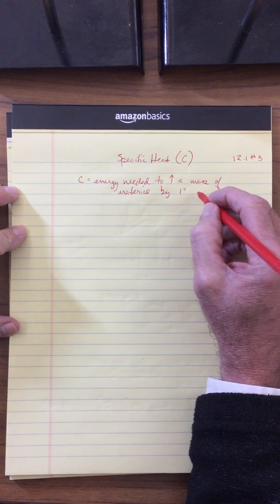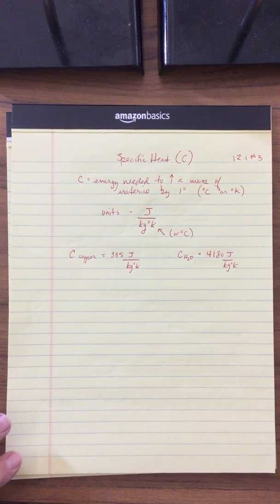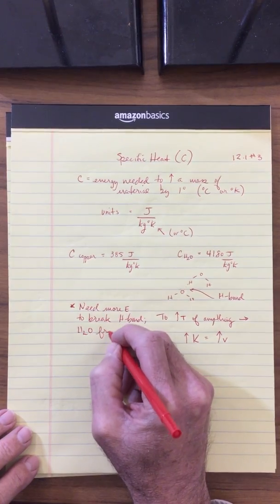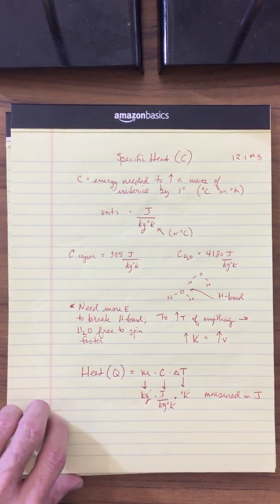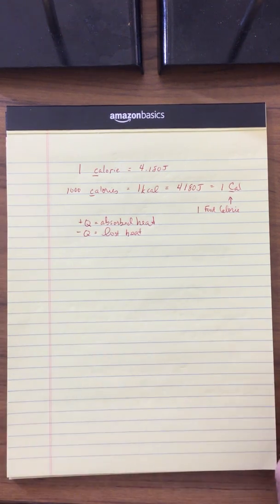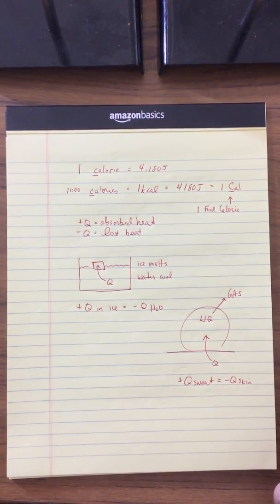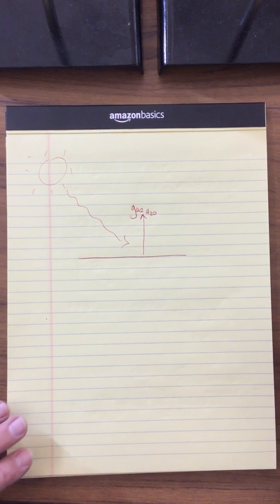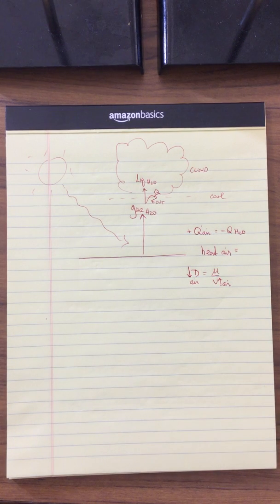Physics Lecture 12 1 #3